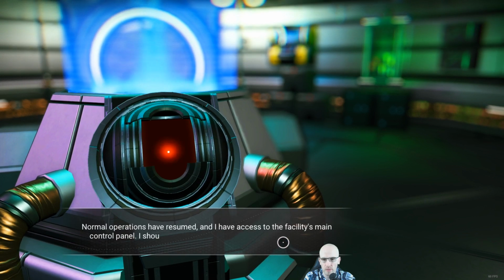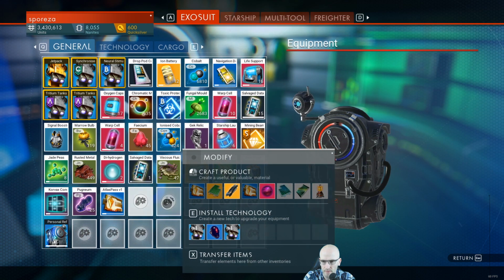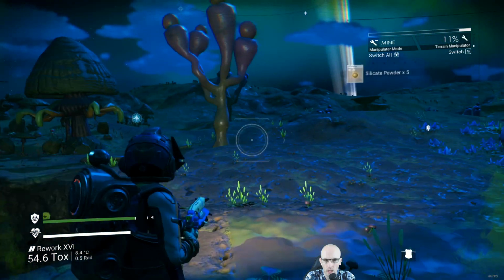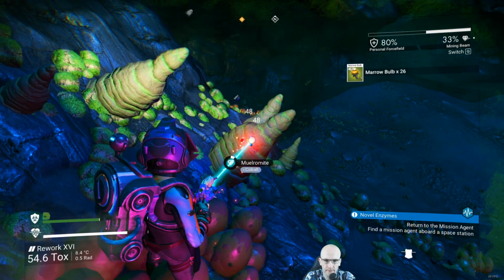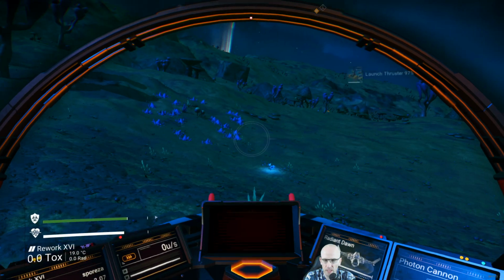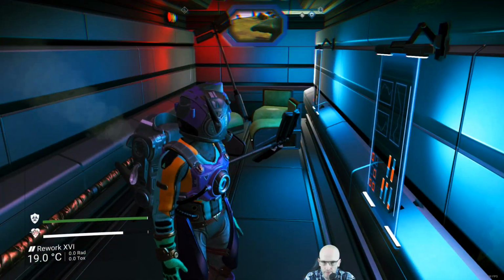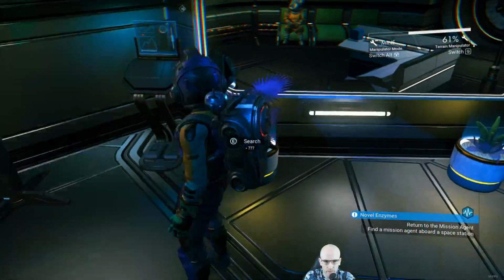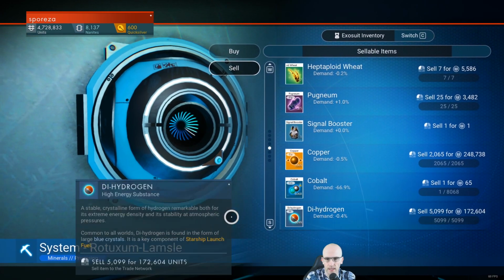No Man's Sky Playthrough (PC) - Episode 12D: Overseer questing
Trying to focus on completing some of our overseer quests to get more free recipes and blueprints from them.